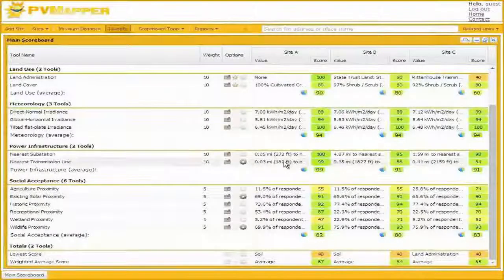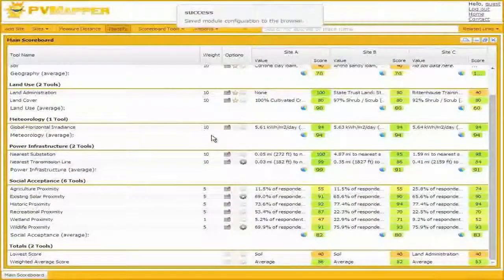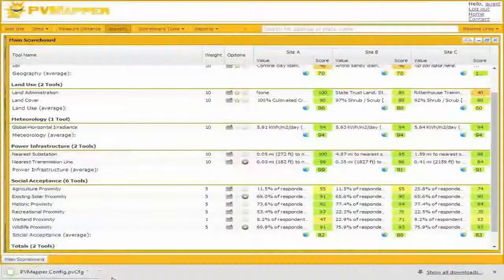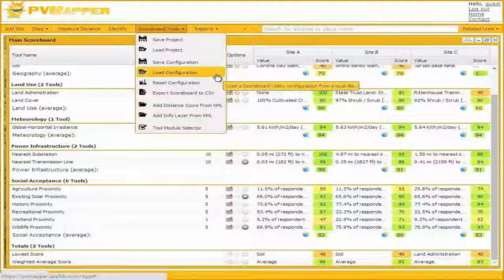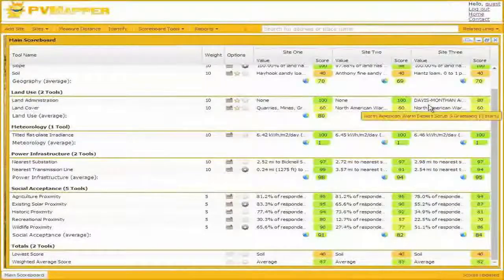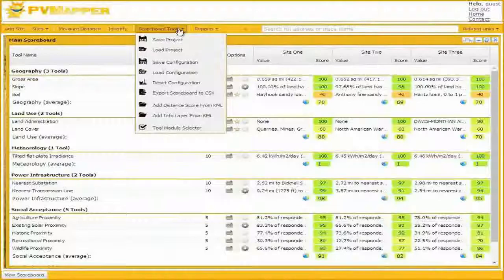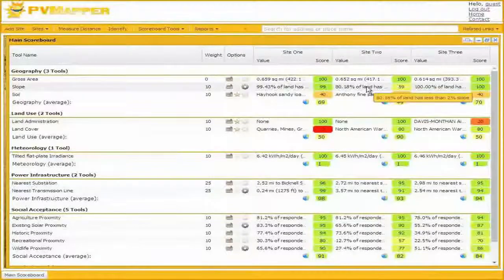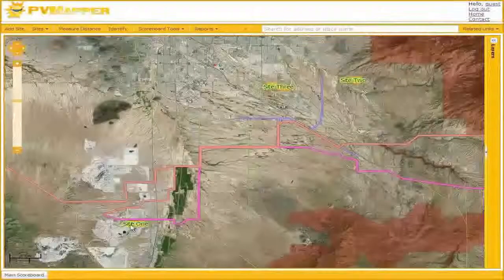Removing Tools, Saving & Loading Configs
PVMapper:  Removing Tools, Saving and Loading Custom Configurations